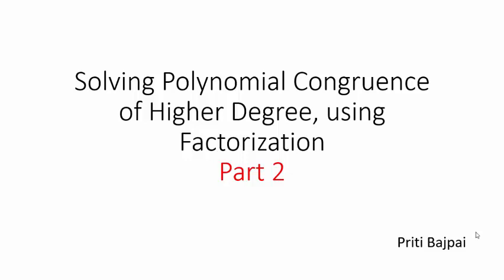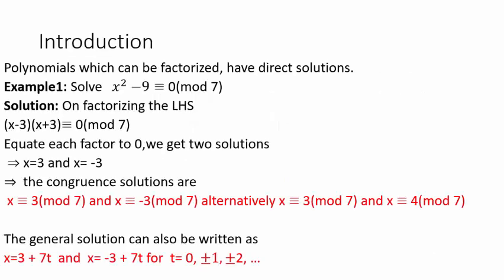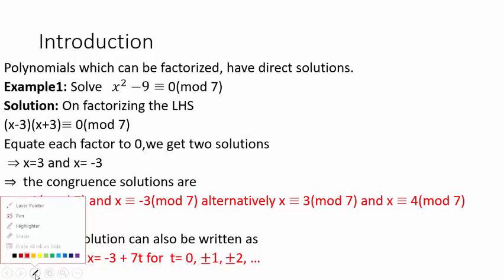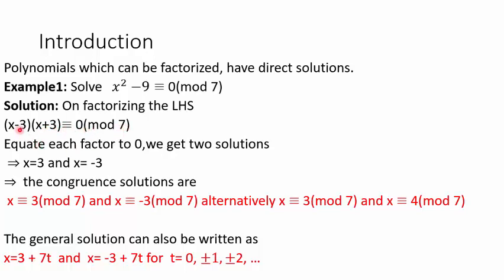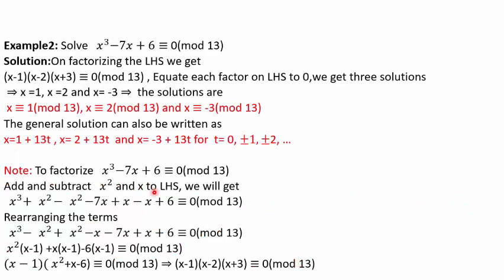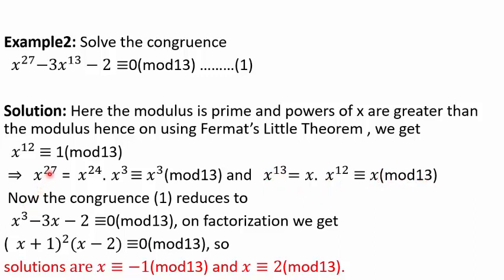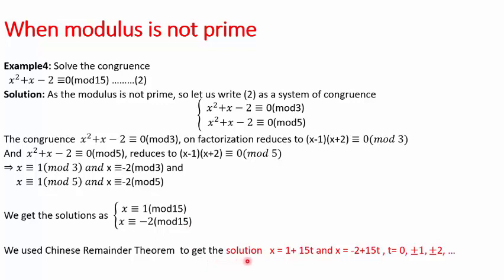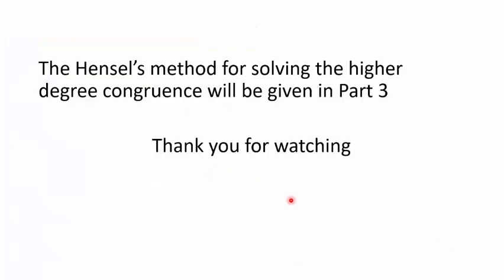Polynomial Congruence Part2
Here in this video we solve the the Polynomial Congruence using Factorization method